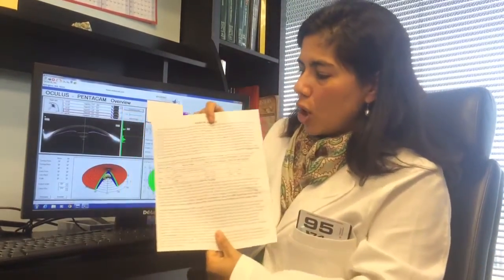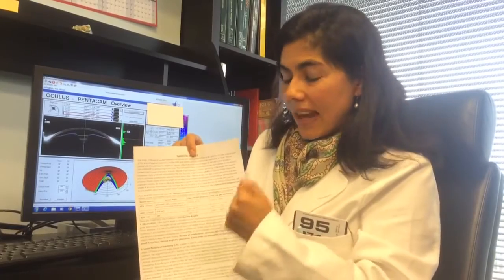Narrow Angle English